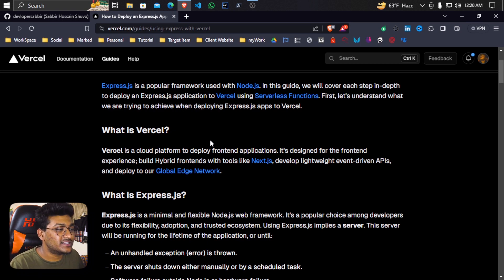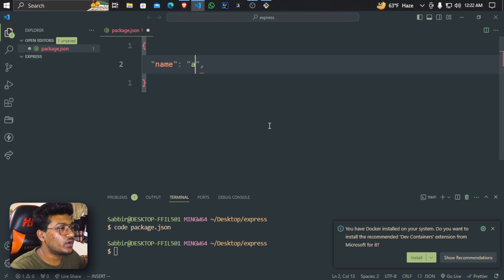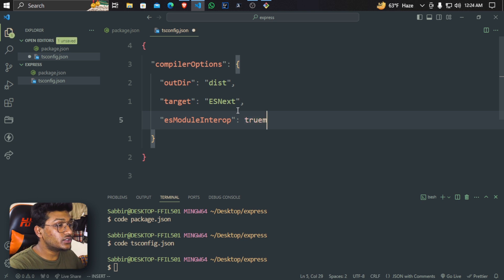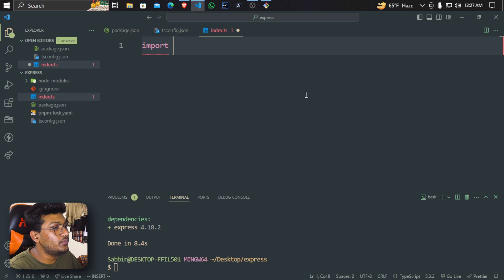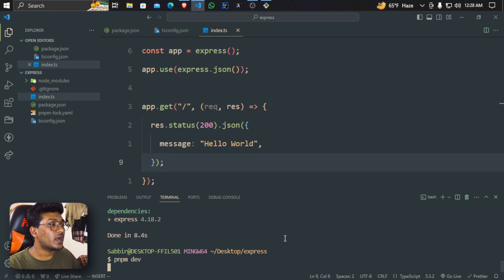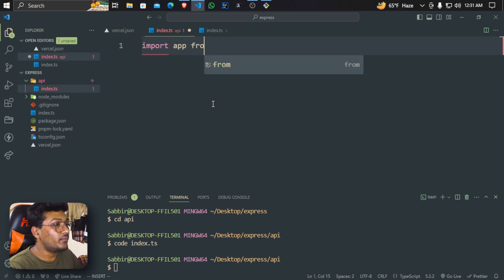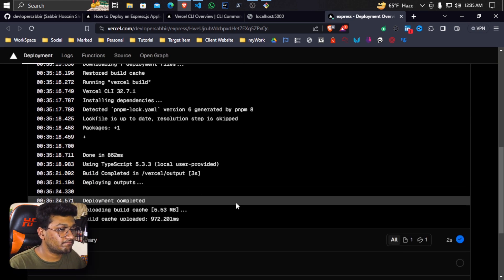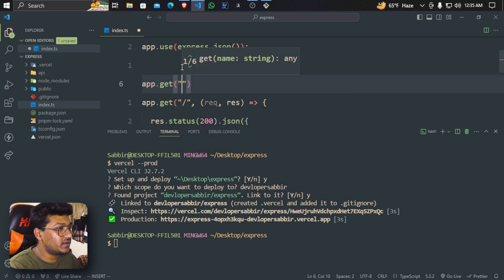✨How to Deploy TypeScript Express API to Vercel in 2024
In this video, you will learn how to deploy a typescript express server into vercel in 2024

🚀 Welcome ST Sabbir YouTube channel where we build a powerful TypeScript Express server and deploy it to vercel hosting.

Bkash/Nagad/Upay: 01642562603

In this video, you'll find step-by-step instructions on creating a robust API using Express Typescript. I'll cover various topics including up the development environment creating routes and controllers handling middleware, and integrating with external. Additionally, you'll discover how to and secure your TypeScript API. Join us to guide you through the entire deployment process. Let's start building your API masterpiece!🔥🔥

Follow me on All Social Media & websites 🥰😎